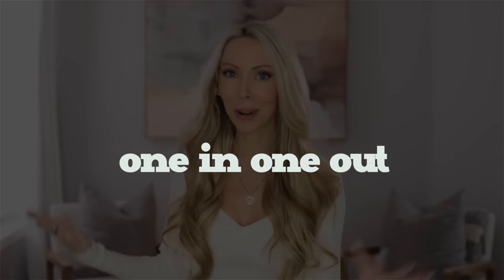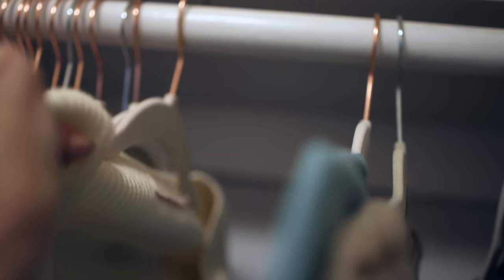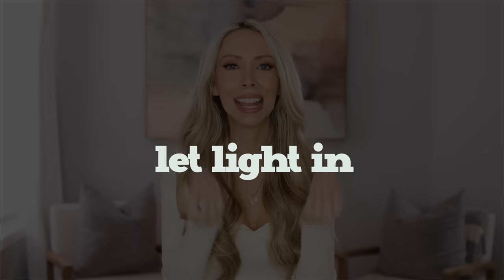10 *Simple* Home Habits for a Better Life! Scandinavian Secrets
⇒ What is your family’s skin care company called? Vasseur Skincare, all of our products are made with the highest concentration of active ingredients and are 100% natural: no parabens, chemical preservatives, synthetics, sulfates, toxins, dangerous chemicals or animal cruelty.
Scandinavian home hacks and habits that will transform your living space into a cozy and stylish haven! Whether you're looking for minimalistic design inspiration, efficient space utilization, or ways to create a warm and inviting atmosphere in your home, this video has you covered.

In this video, we'll dive into the secrets of Scandinavian interior design, revealing how to achieve that clean and uncluttered look that Scandinavians are renowned for. From timeless color palettes to functional furniture, you'll learn the keys to creating a space that reflects the principles of hygge, lagom, and more.

Topics covered in this video:

The Art of Minimalism
Perfectly Balanced Color Schemes
Functional and Versatile Furniture
Sustainable and Eco-Friendly Decor
Creating a Cozy Atmosphere with Lighting
Indoor Plant Essentials for Freshness
Organization and Storage Solutions
Scandinavian Kitchen and Dining Ideas
Hygge and Lagom Lifestyle Tips
These Scandinavian home hacks and habits are not only aesthetically pleasing but also contribute to a healthier and more balanced way of living. Whether you're looking to refresh your entire home or simply add some Nordic touches to your existing decor, you'll find plenty of inspiration and practical advice in this video.

⇒ Where do you get the music you use in your videos?

⇒ What’s your instagram handle? @vasseurbeauty go follow me there!